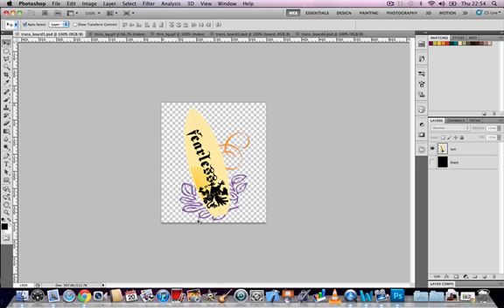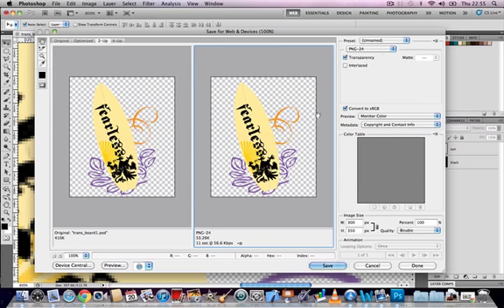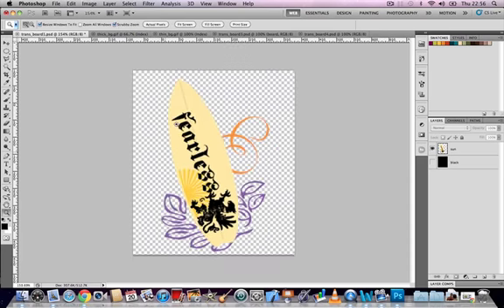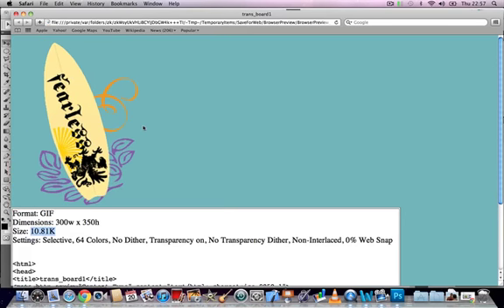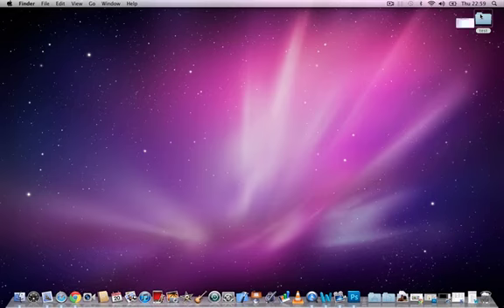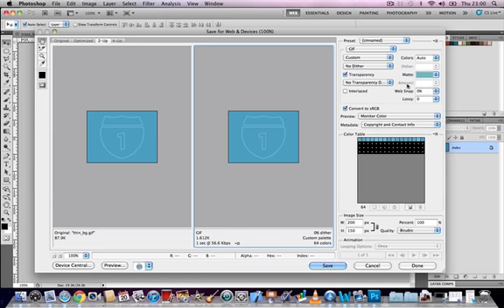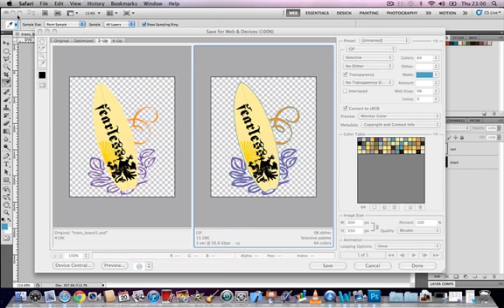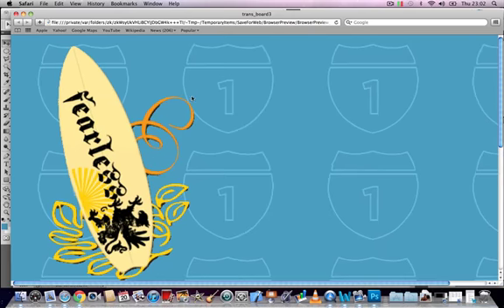Photoshop Video Tutorial - Transparent Graphics